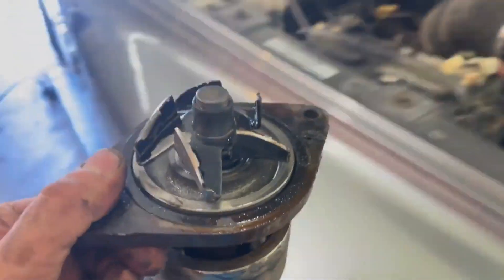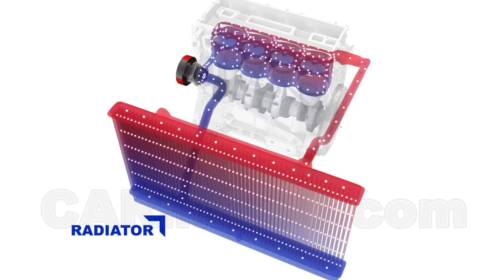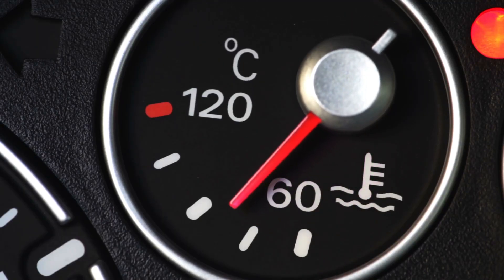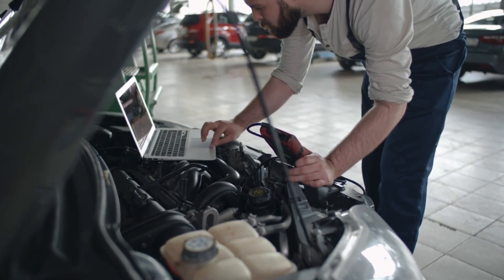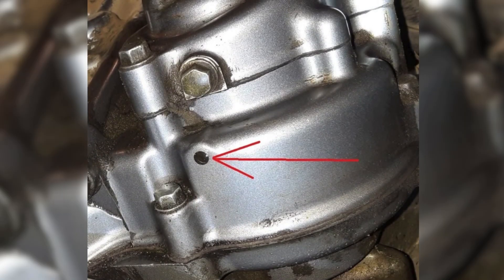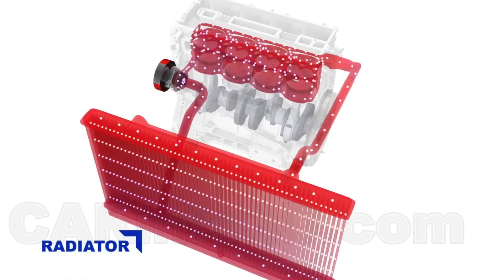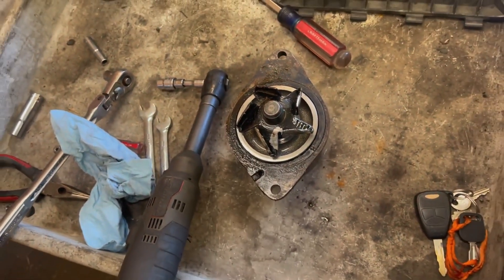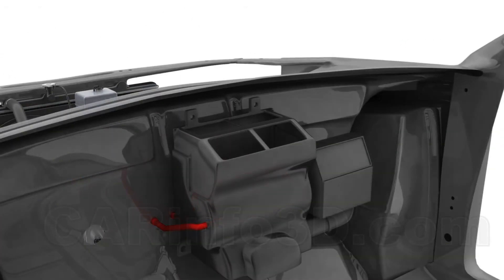5 Symptoms of a Bad Water Pump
The water pump is essential for maintaining engine temperature by circulating coolant. A failing water pump can lead to overheating, severe engine damage, and costly repairs.

✅ Check Engine Light – Overheating or coolant flow issues can trigger the CEL.
✅ Coolant Leaking from the Weep Hole – A failing water pump may leak coolant, signaling internal wear.
✅ Engine Overheating – Insufficient coolant circulation leads to rising engine temperatures.
✅ Unusual Whining Noises – A worn-out bearing inside the pump can create a whining or grinding sound.
✅ Heater Isn’t Blowing Hot Air – A malfunctioning pump affects coolant flow, reducing heater performance.

Chapters:
00:00 - Intro
00:48 - Symptom no. 1: Check Engine Light Comes On
01:38 - Symptom no. 2: Coolant Leaking from the Weep Hole
02:25 - Symptom no. 3: Engine Overheating
03:02 - Symptom no. 4: Unusual Whining Noises
03:30 - Symptom no. 5: Heater Isn’t Blowing Hot Air